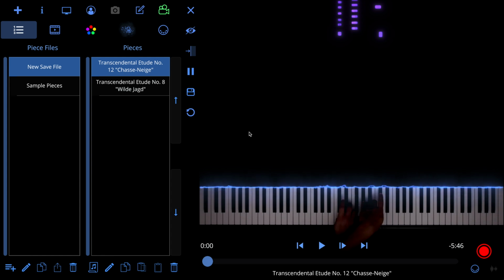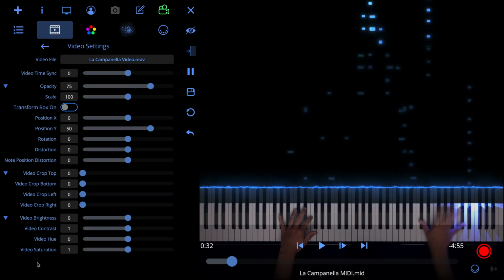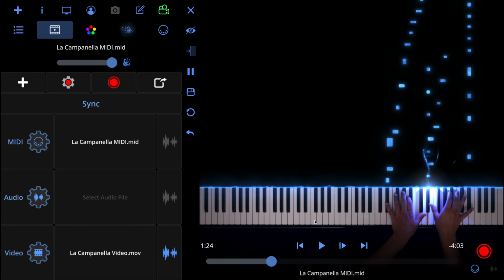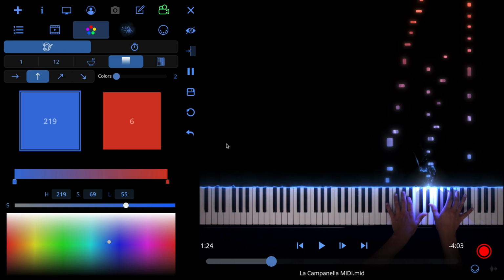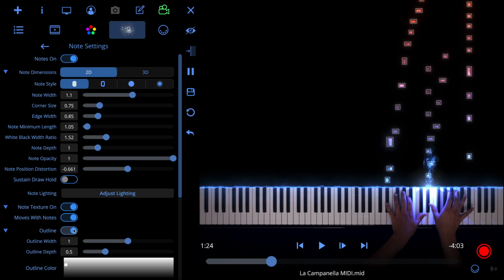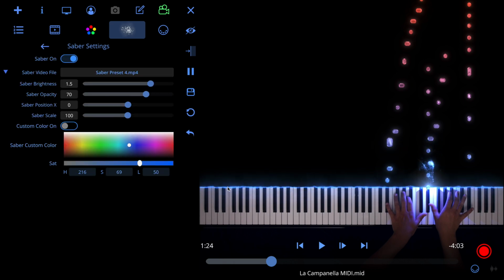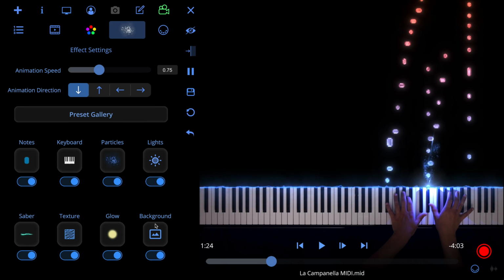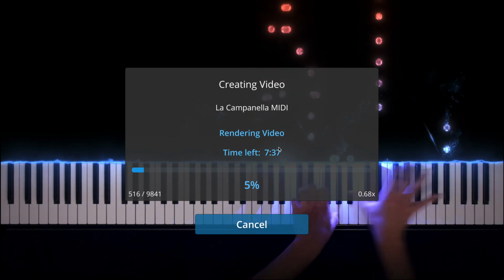How To Make a Piano Video With Particles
Learn how to make amazing piano videos with particles!  This tutorial uses the user-friendly SeeMusic app. The guide walks you through each step, from importing MIDI and video files to syncing them seamlessly, applying dynamic colors and eye-catching particle effects, and ultimately rendering a polished, high-quality video.

With its straightforward approach and diverse customization options, the SeeMusic app transforms video creation into an engaging and enjoyable process, offering both beginners and professionals a powerful tool to create and share visually striking piano performances.

Learn the BEST Way to Make a Piano Video with Lights and Particles!

0:15 - Download Link
0:30 - MIDI File
1:00 - Importing MIDI
1:32 - Pieces in SeeMusic
2:22 - Importing Video
3:16 - Video Crop + Position
4:00 - Align Video to Notes
4:34 - Video Syncing
6:00 - Turn MIDI Sound On / Off
6:28 - Choosing Colors
8:00 - Assign Notes To Tracks
9:39 - Effect Preset Gallery
11:42 - Note Settings
12:52 - Keyboard Settings
13:55 - Particle Settings
14:39 - Light Settings
15:27 - Saber Settings
16:14 - Texture Settings
17:20 - Glow Settings
18:45 - Background Settings
19:15 - Render Video
20:31 - Render Troubleshooting
21:39 - Render Complete!
22:34 - Support

SeeMusic makes it easy to create amazing piano videos with Lights and Particles!

🔵 ABOUT

Hi my name is Peter - I’m the pianist behind the SeeMusic channel, and the creator of the SeeMusic app.

If you’ve ever dreamed of creating stunning piano videos with particles, you’re in the right place.  I’ll share piano visualizer tutorials, tips, and secrets to crafting awe-inspiring videos.  Whether you’re a pianist, a teacher, or just enjoy being creative, these tutorials will empower you to craft visually stunning masterpieces.